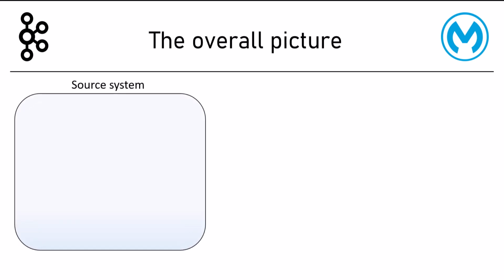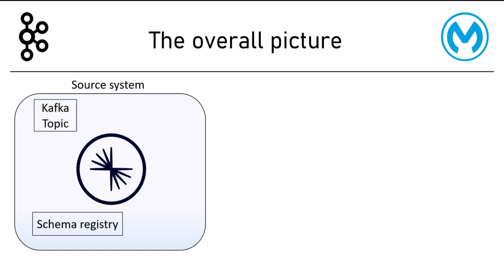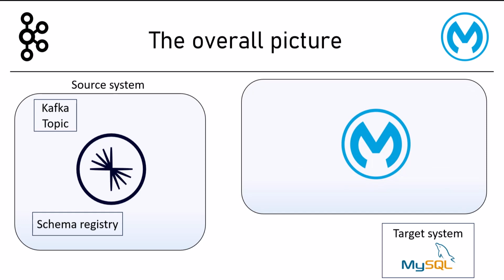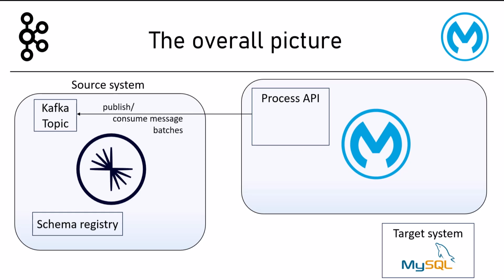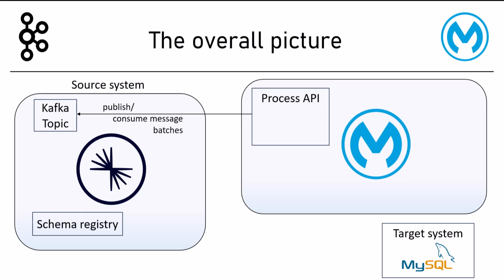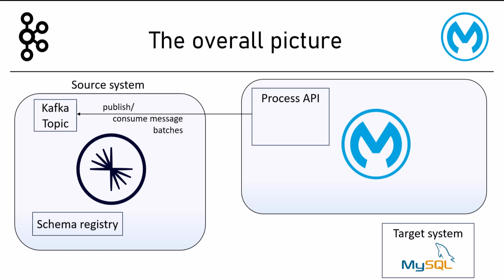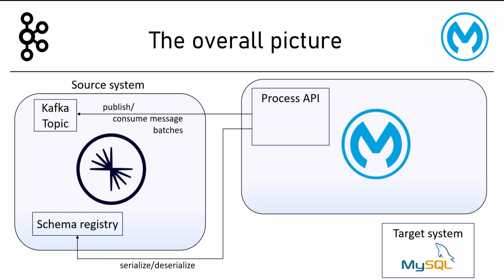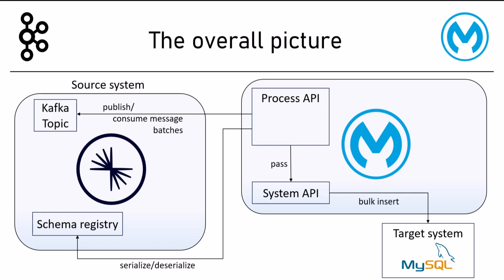Best practices for Apache Kafka data consumption using MuleSoft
This video shows a lecture of my Udemy course "Mule meets Kafka - Best practices for data consumption".